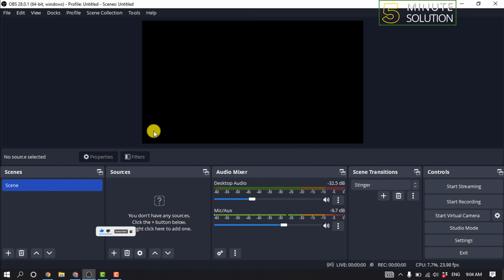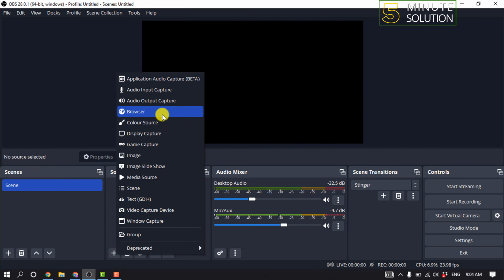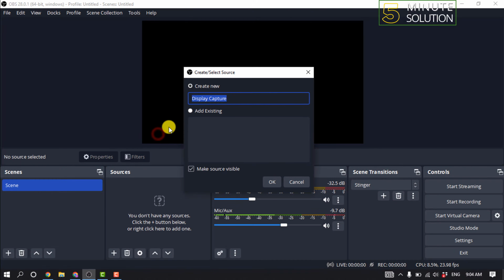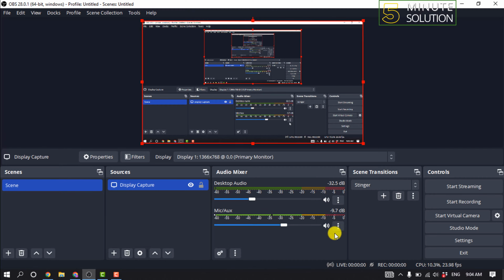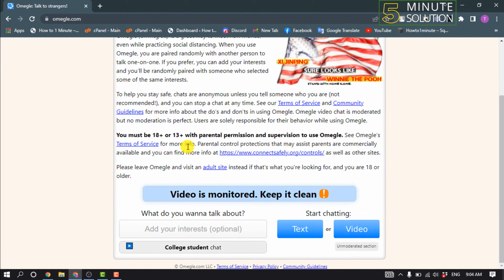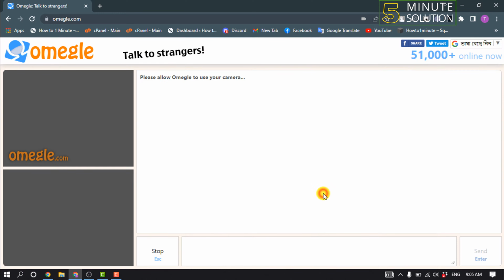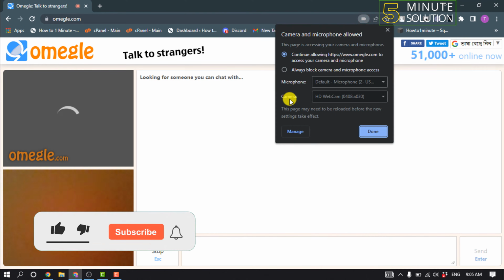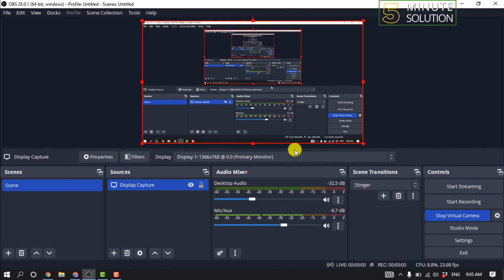How to use obs on omegle 2025 | Share Screen on Omegle With OBS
How To Share Screen On Omegle With OBS
Are you allowed to use OBS on Omegle?
Omegle uses webcam detection and will ban you if it reads "obs virtual camera" in the name.

▼ Related Keywords ▼

"how to use obs on omegle"
"use obs on omegle "
"how to use obs on omegle without getting banned"
"how to use streamlabs obs on omegle"
"can you use obs on omegle"
"how to stream obs to omegle"